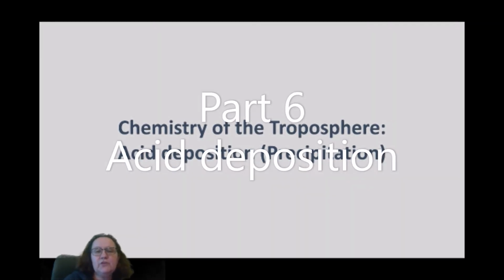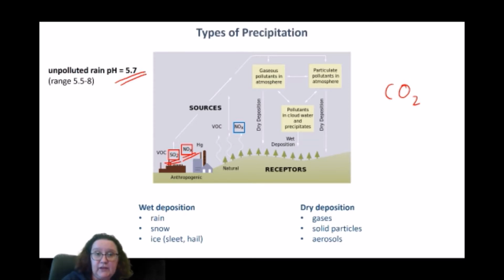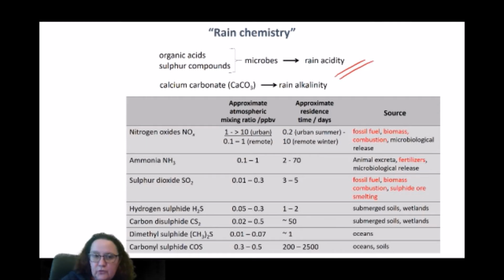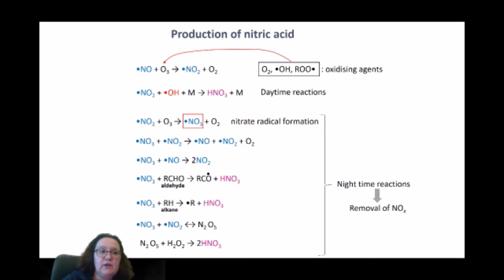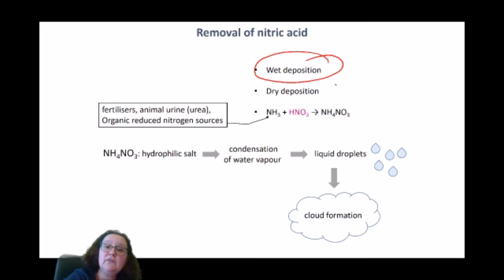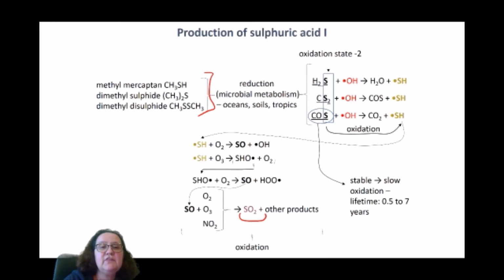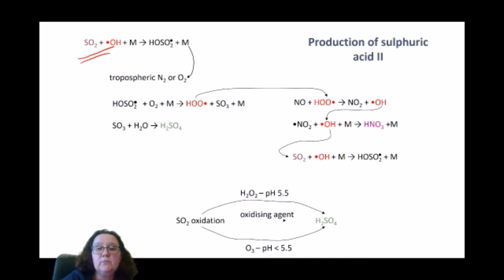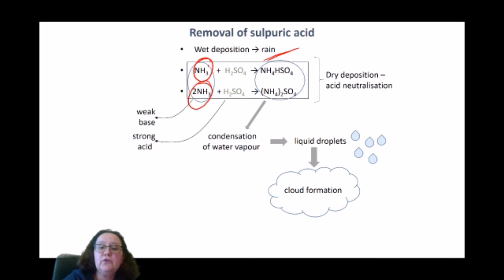ECHEM Chemistry of the troposphere part 6